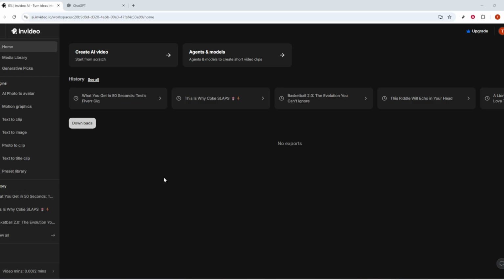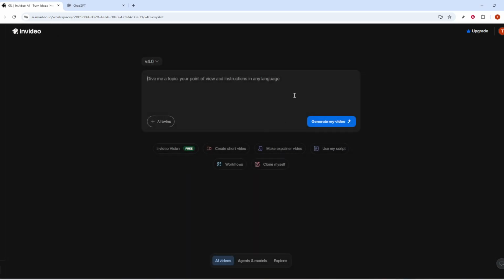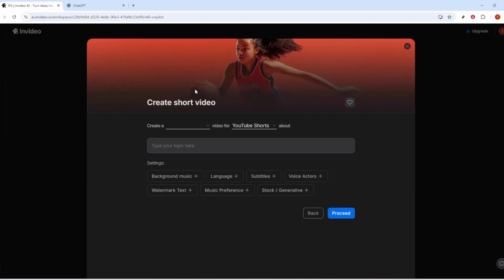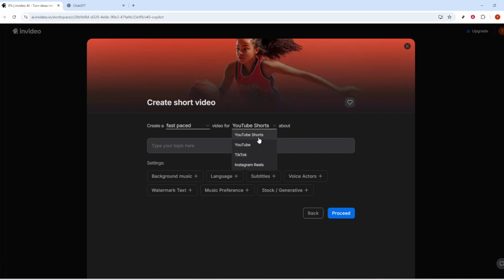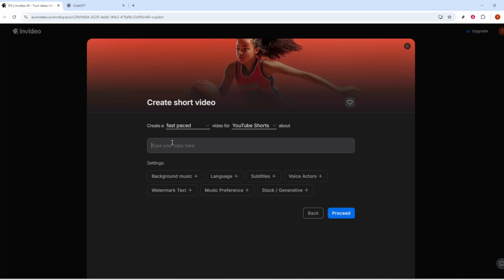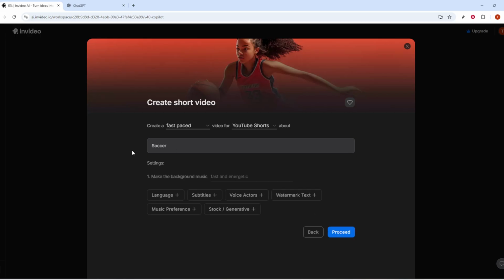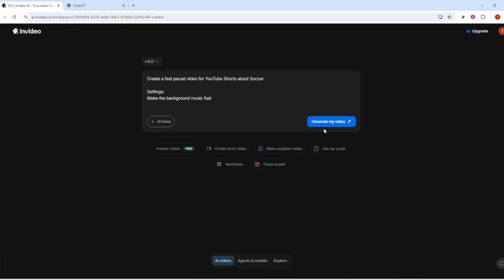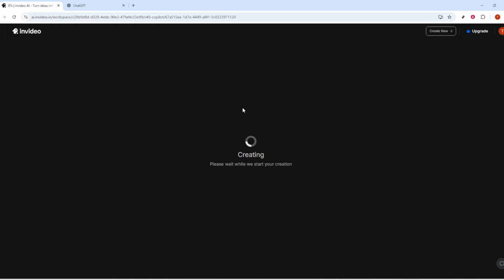How To Fit Shorts In InVideo (Quick Guide)